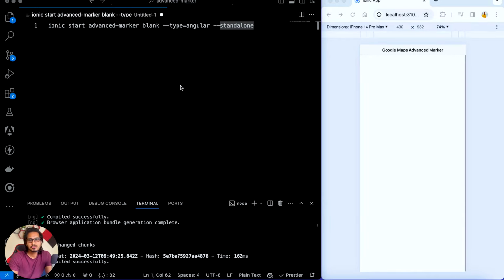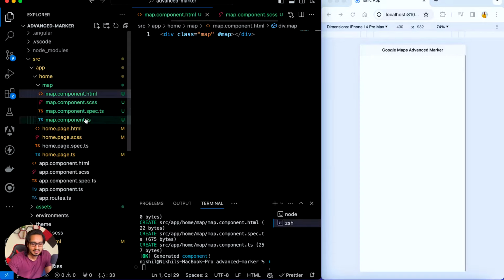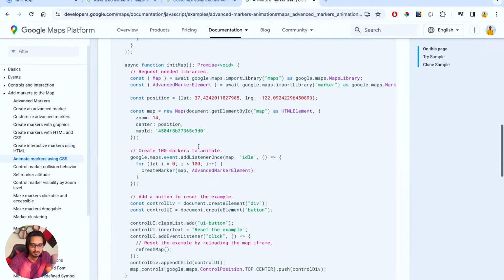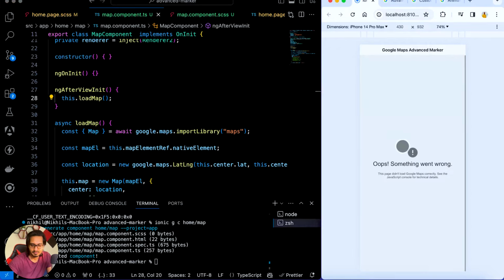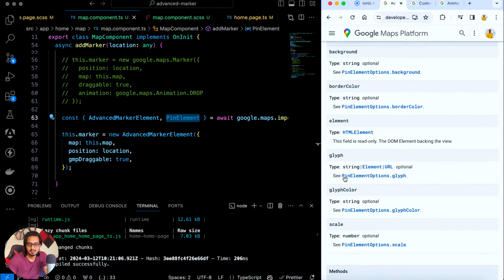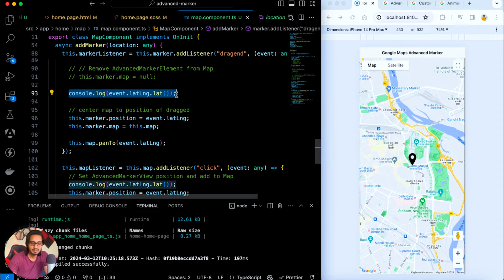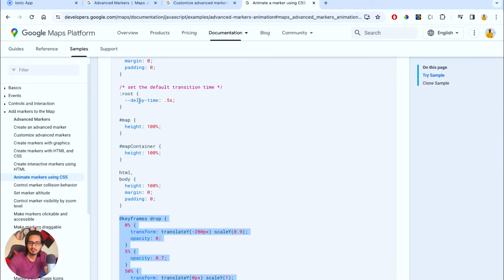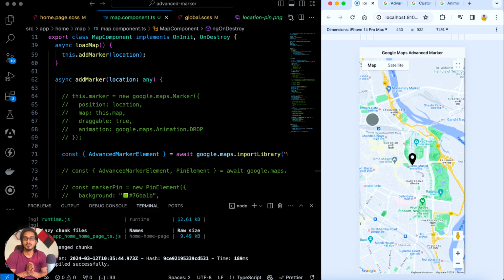Google Maps New Advanced Marker in Ionic Angular App | Maps Javascript API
Hello Friends, Welcome Back to @CodingTechnyks. In this video, we are going to learn about "Google Maps New Advanced Marker in Ionic Angular App | Maps Javascript API" ionic angular for pwa, android &

1. Ionic 7+ & NodeJS: Beginner to Pro-Build Food Delivery App

2. Ionic 7+ From Beginner to Advanced - Build Food Delivery App

3. NodeJS: Beginner to Pro - APIs for Food Delivery & Ecommerce

1. Ionic 7+ Food Delivery Customer App template (ngModules & standalone)

2. Ionic 7+ Food Delivery Complete Platform (including Customer, Restaurant, Rider Apps & Angular 17 Admin panel):